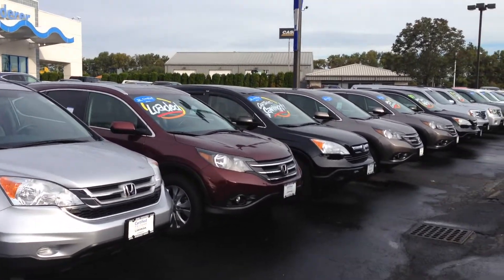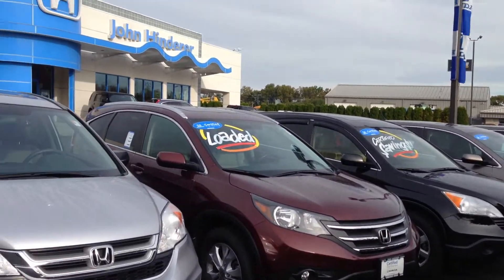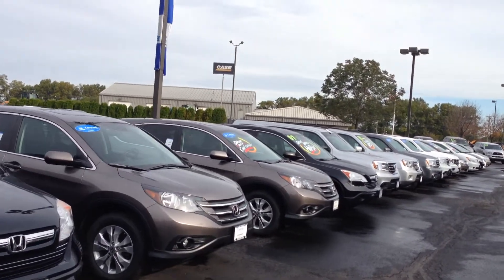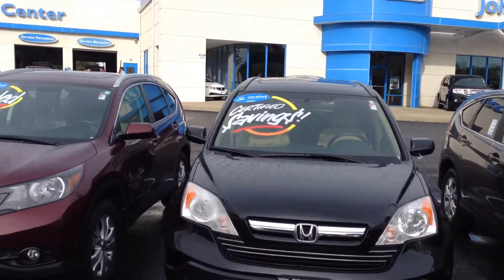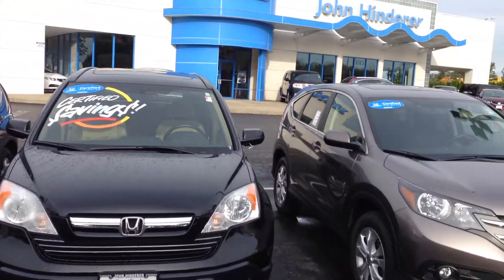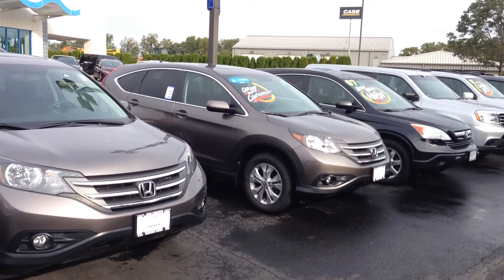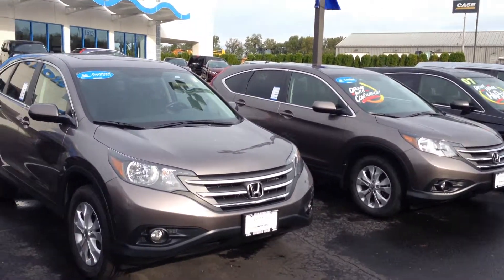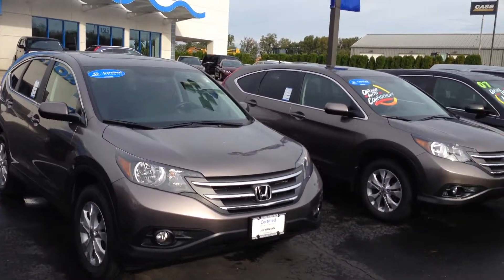Pre-Owned CRVs here at John Hinderer Honda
This is a quick overview of our pre-owned CRV's. "LIKE" my Facebook page for more John Hinderer Honda exclusives!